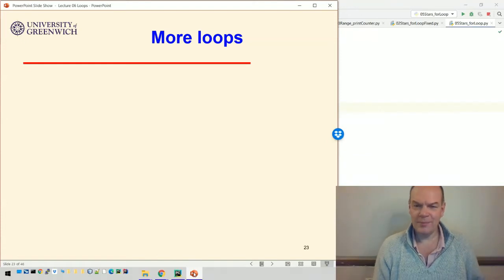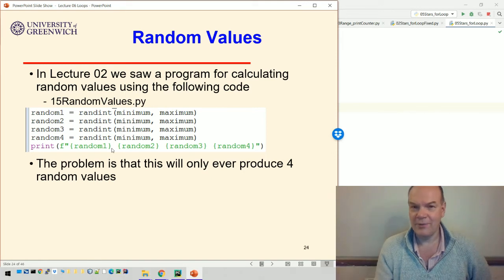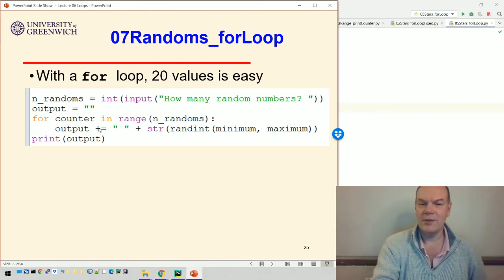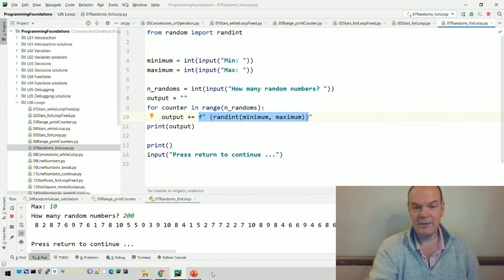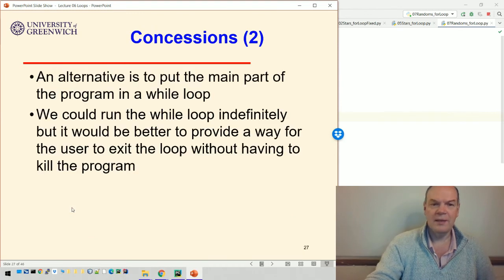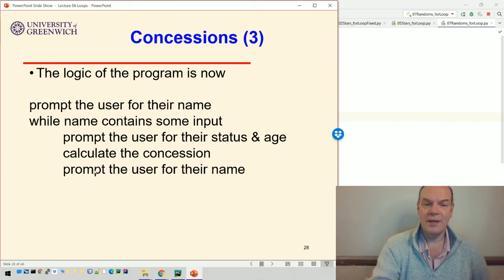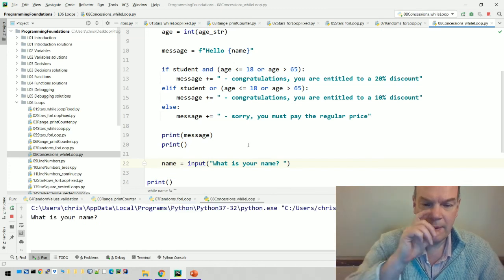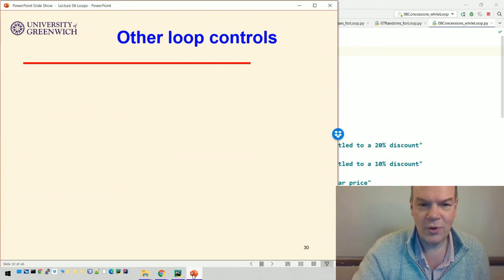Python 06-6: Loops - More loops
More loops. Example 7 - random values. Pseudo-code. Example 8 - concessions loop.